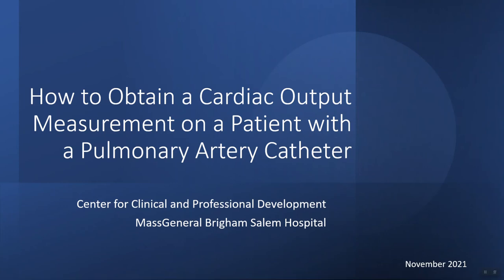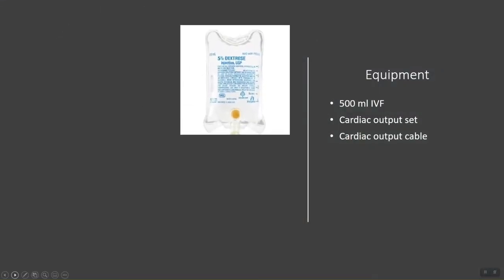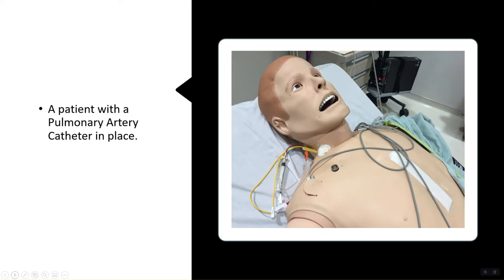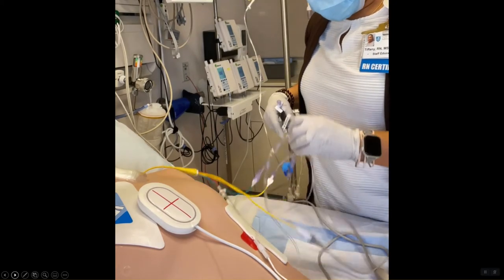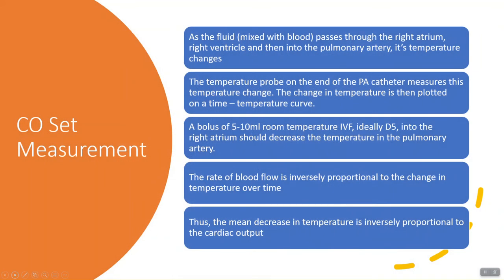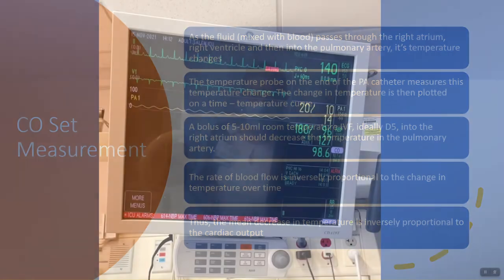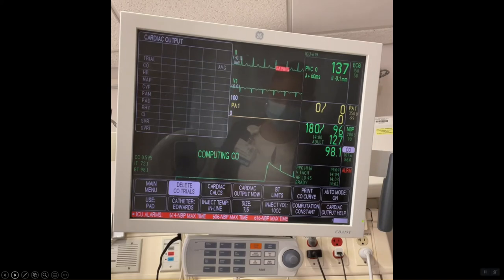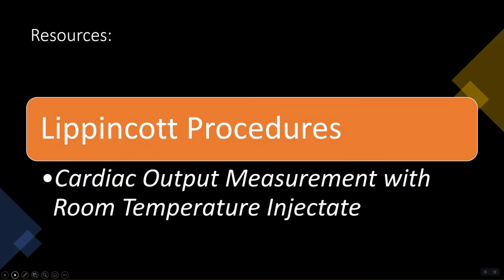How to Obtain a Cardiac Output Measurement on a Patient with a Pulmonary Artery Catheter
This video will demonstrate how to obtain a cardiac output measurement on a patient with a pulmonary artery catheter.